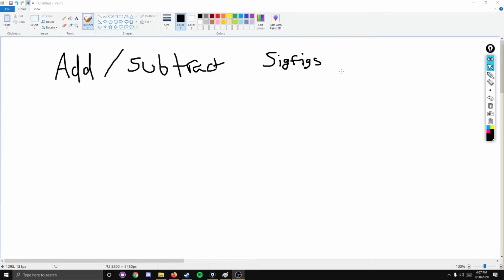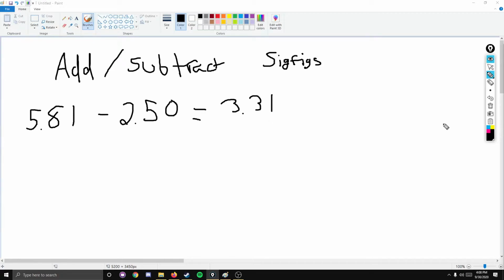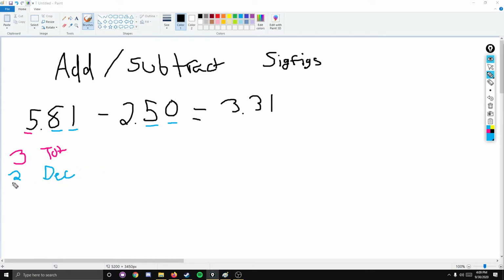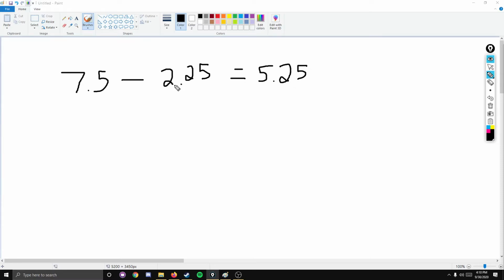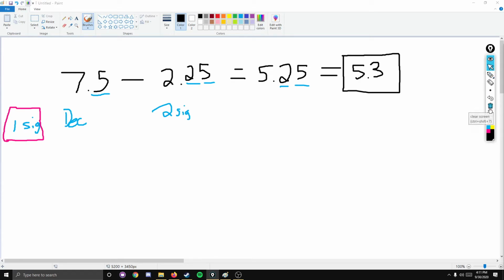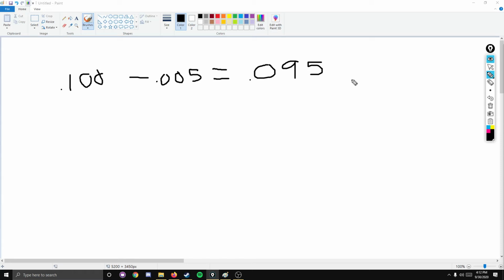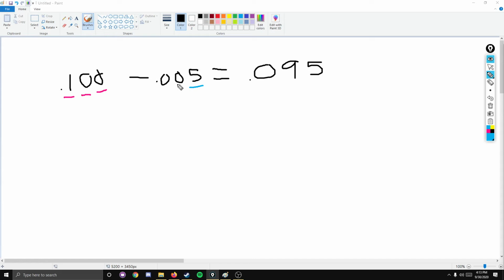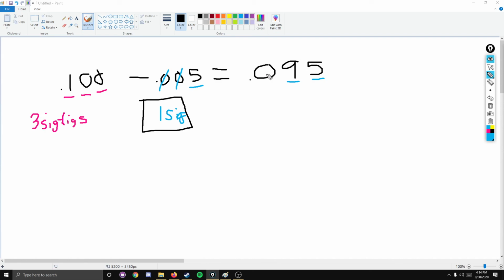Add Subtracting Sigfigs